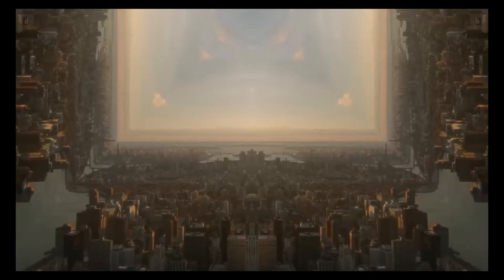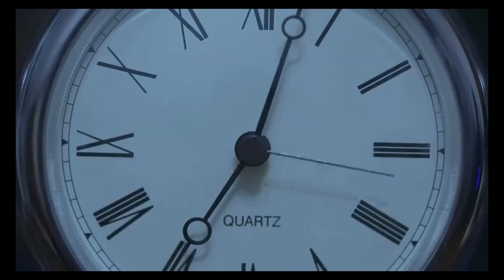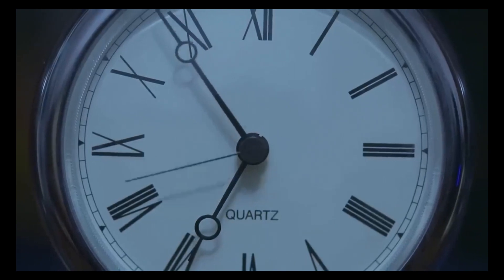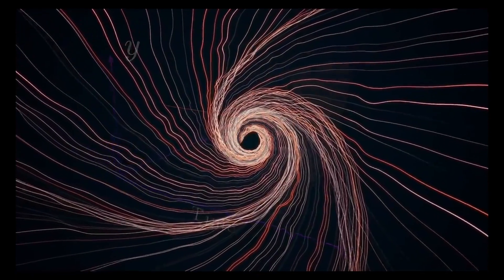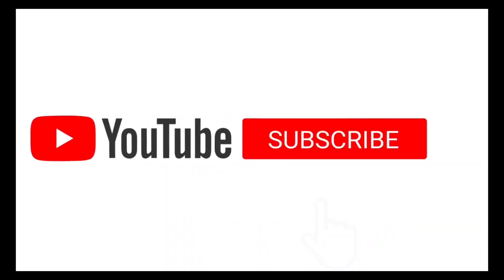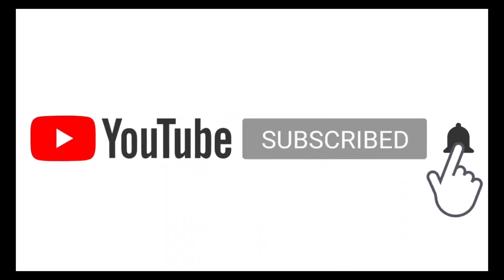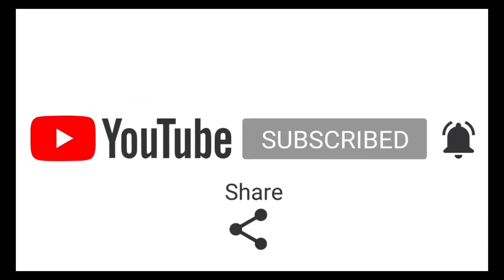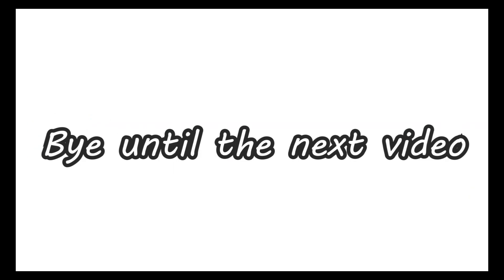Is Time Travel Really Possible? Let's Find Out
In this fascinating video, we delve into the intriguing topic of time travel, examining the latest scientific research and theories to answer the age-old question: is time travel really possible? We explore the fundamental principles of physics and the nature of time itself to better understand the feasibility of traveling through time. We consider the many different theories of time travel, from wormholes to time dilation to quantum mechanics, and weigh the pros and cons of each. We also examine some of the philosophical and ethical implications of time travel, such as the potential for changing the course of history or creating paradoxes. Join us on this thought-provoking journey as we explore the mysteries of time travel and discover what the future may hold.Throughout the video, we'll discuss some of the most significant scientific discoveries related to time travel, including the groundbreaking work of Albert Einstein and his theories of relativity. We'll also examine the possibility of traveling back in time and how this might be achieved, including the potential pitfalls and paradoxes that could arise.

In addition to exploring the science behind time travel, we'll also take a closer look at some of the cultural and artistic representations of time travel in movies, literature, and pop culture. From "Back to the Future" to "Doctor Who," we'll examine how time travel has captured our imaginations for centuries and why it continues to fascinate us today.

Whether you're a science enthusiast or simply curious about the possibility of time travel, this video is sure to captivate and inform you. So, join us as we journey through the cosmos and explore the mysteries of time travel in all its glory.